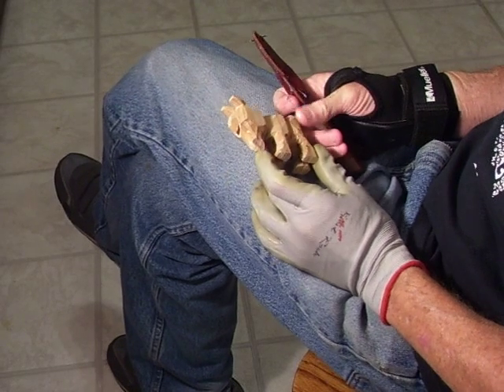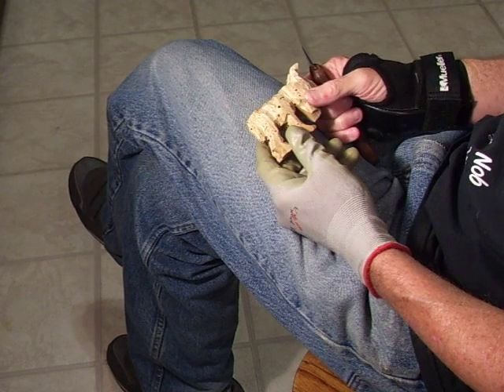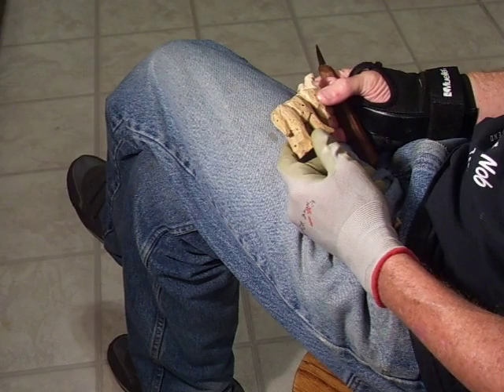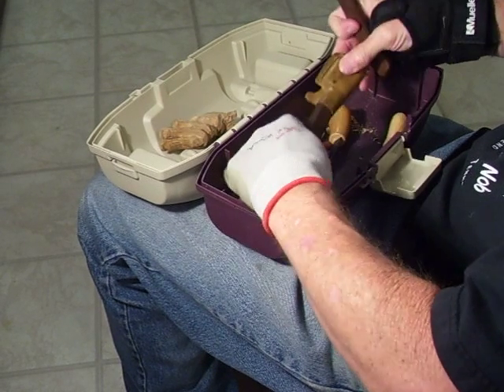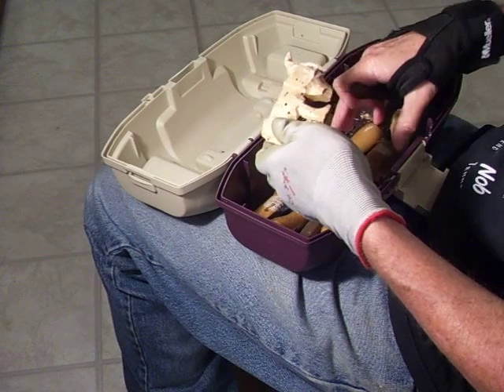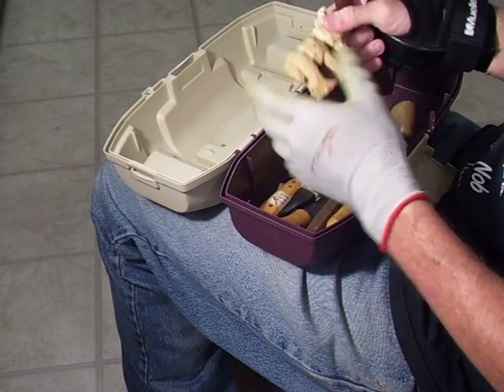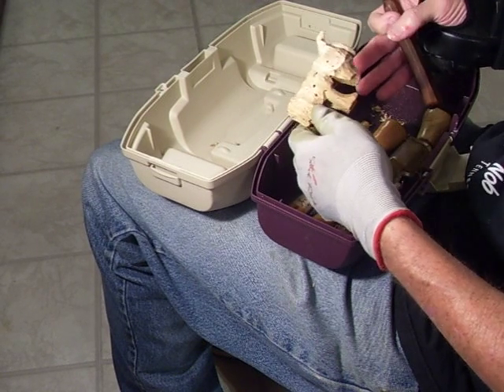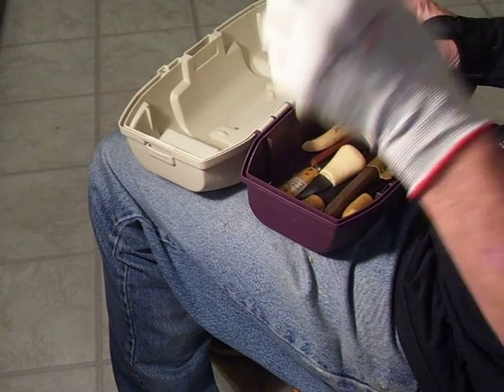A Carving Tip About Carving Away From Home